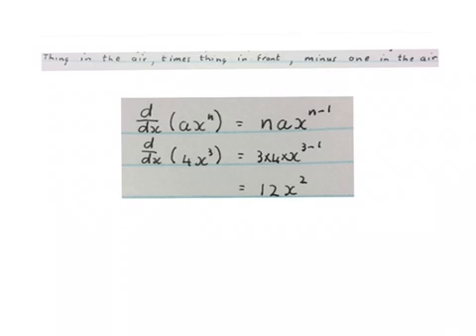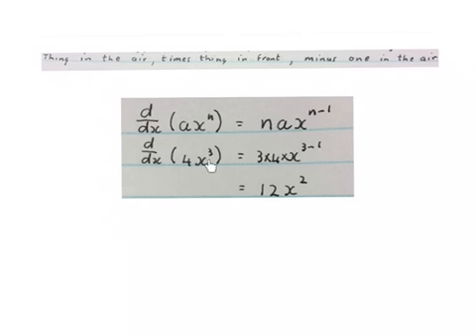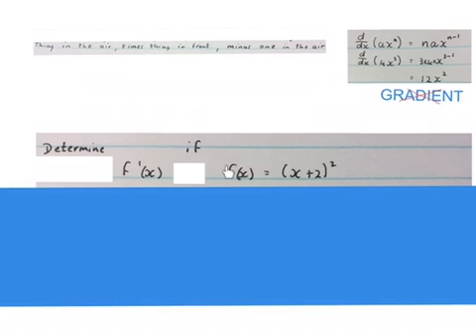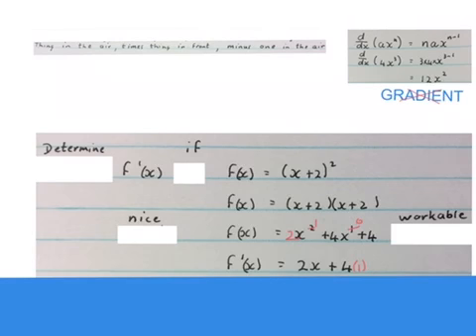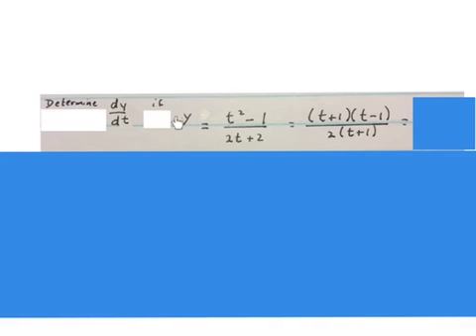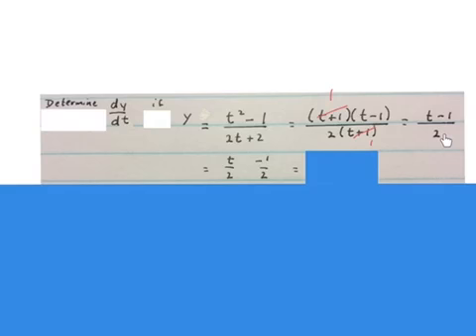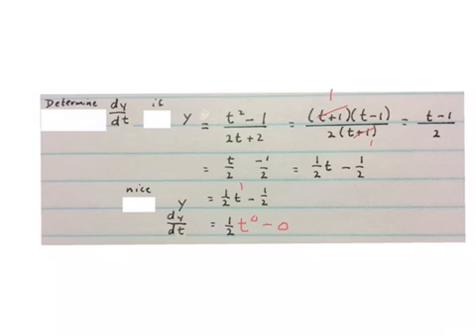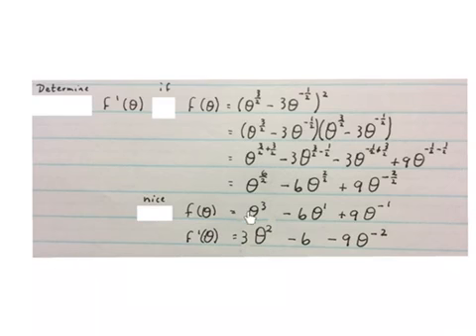Differentiation rules from CAPS document Grade 12 calculus (mathdou)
Examples from CAPS document explained about using differentiation rules in calculus